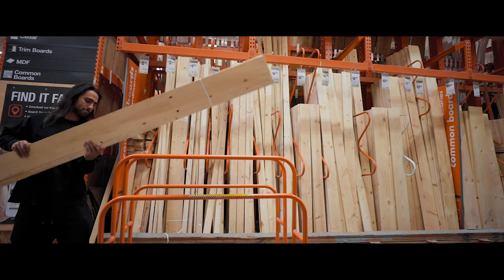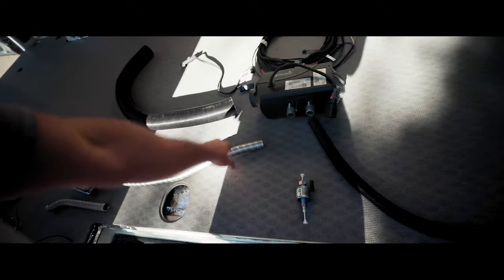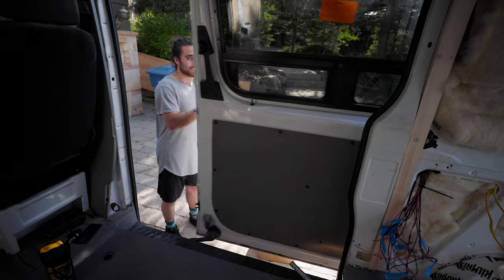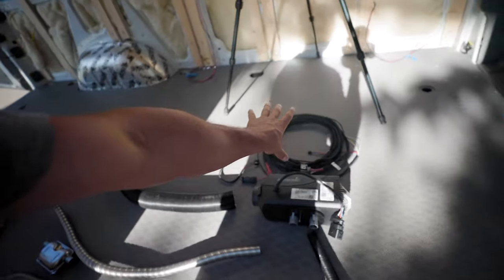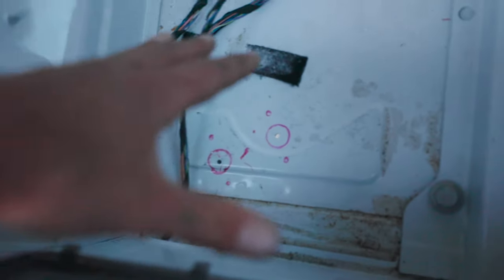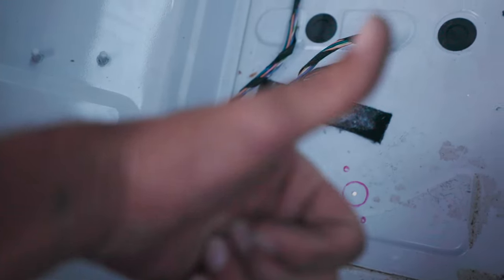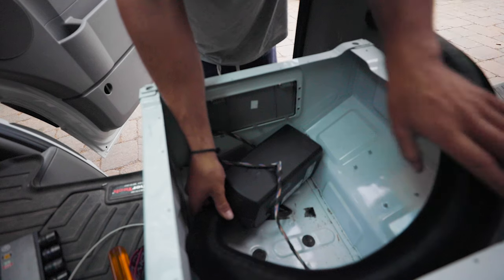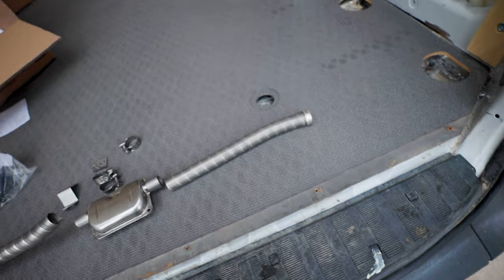starting the install on my ESPAR S2 HEATER! | sprinter van conversion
Episode 54 - Hey guys! Just another midweek update episode! I had a long night of nearly no sleep on Tuesday so it kind of threw a wrench in my work schedule for a day or so but I am continually moving forward with the build!

I had to take care of the cabinets that have been in my front yard for a while out of respect for my neighbors and then I started getting the ball rolling on my Espar S2 Diesel Heater! This has already been quite the process,  but I know that I am doing one of the more difficult parts of the install and it will be so worth it this winter!

Unfortunately, I had to put the project aside last night because I really just wasn't enjoying the experience and have had a super long week of work. Another big weekend ahead!

-Lucas

Main Vlog Camera
Primary Lens
Fast n Wide Lens
The Big Boy
ND Filter

360 Camera
Mic for GoPro
You Need This
GoPro Case